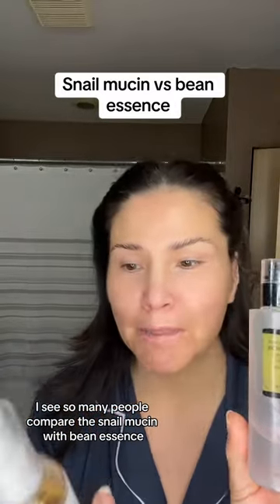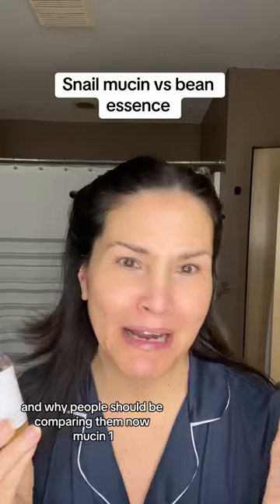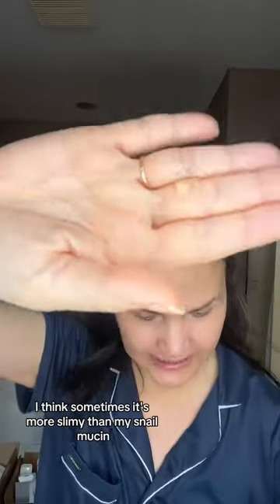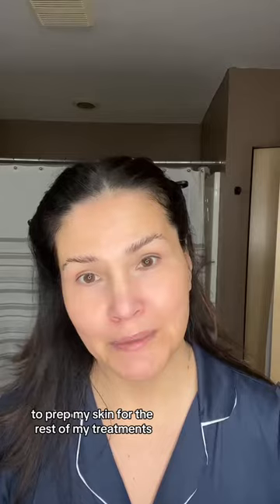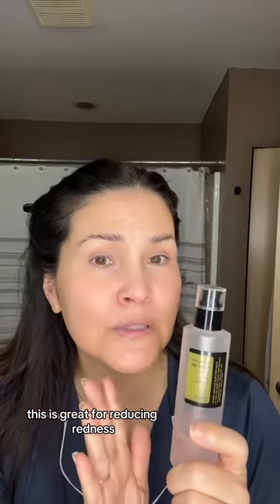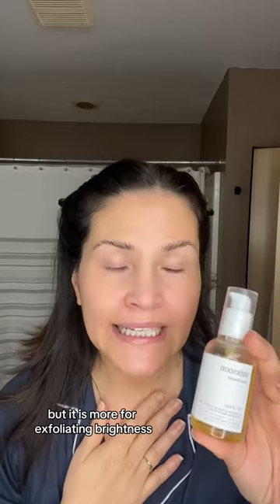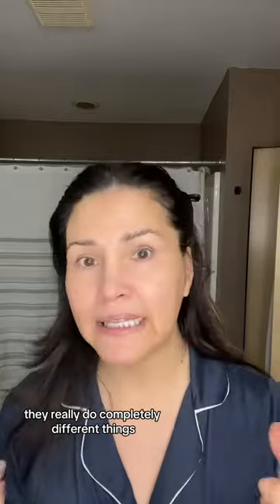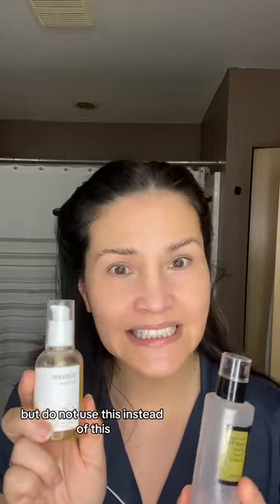Bean essence or Snail Mucin?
You really can't compare the two except when it comes to texture.
Snail mucin
Bean essence

This video is for general informational purposes only.